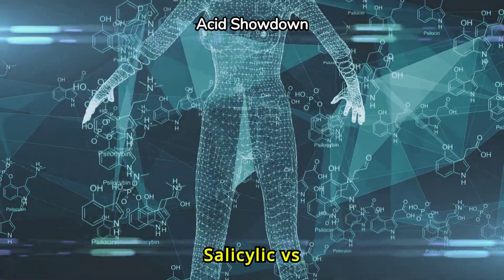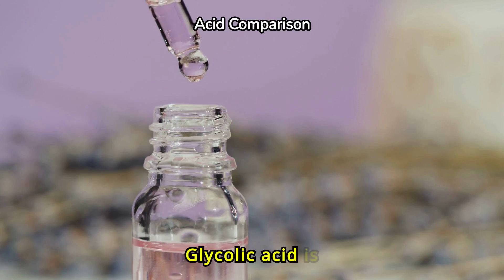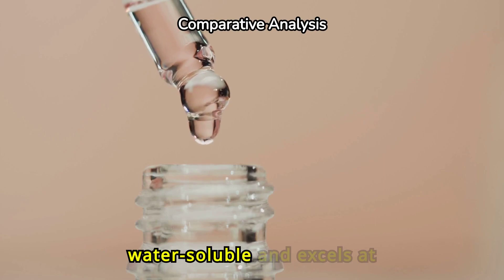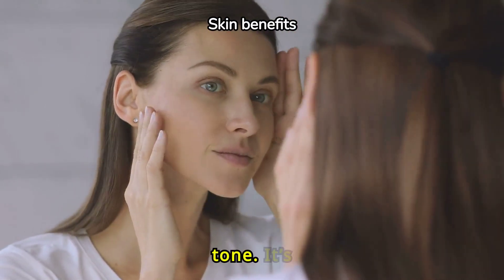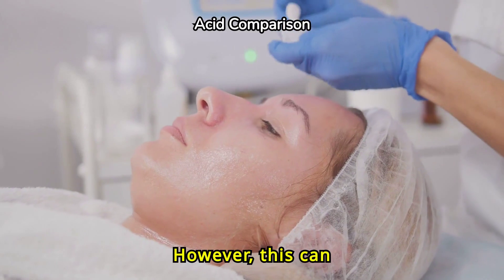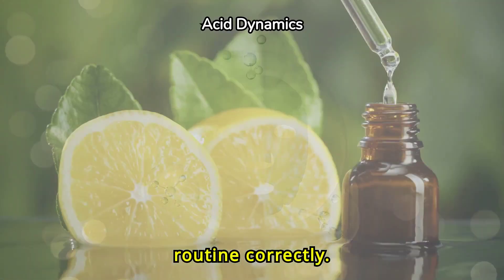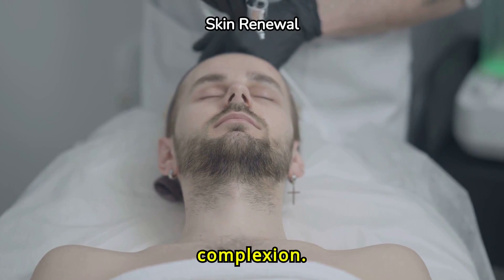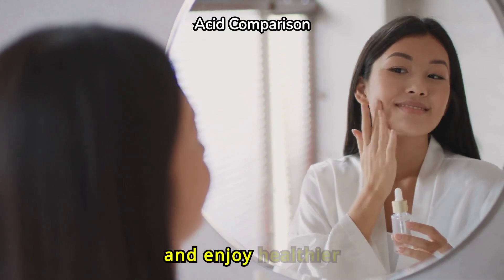Salicylic Acid vs Glycolic Acid : Which One Is Better For Skin Health | Physiomedics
Welcome to @PhysioMedics. In this video, we are going to discuss salicylic acid vs glycolic acid : Which one is better for skin health.

Glycolic acid and salicylic acid are both popular skincare ingredients known for their exfoliating properties, yet they differ significantly in their chemical structure, benefits, and ideal uses.

Glycolic Acid:

Glycolic acid belongs to the alpha-hydroxy acid (AHA) family and is derived from sugar cane. It has the smallest molecular size among AHAs, which allows it to penetrate the skin deeply. This property makes glycolic acid particularly effective for exfoliating the outermost layer of the skin, revealing fresher, smoother skin underneath. By promoting cellular turnover, it helps to diminish fine lines, wrinkles, and hyperpigmentation over time. Moreover, glycolic acid enhances the skin's moisture content and can stimulate collagen production, which improves skin firmness and elasticity.

Due to its exfoliating potency, glycolic acid is beneficial for addressing concerns such as dullness, uneven texture, and mild to moderate signs of aging. It can also be used to treat acne-prone skin by preventing clogged pores and promoting a clearer complexion. However, individuals with sensitive skin may experience irritation or redness with higher concentrations or frequent use of glycolic acid.

Salicylic Acid:

Salicylic acid, classified as a beta-hydroxy acid (BHA), is derived from willow bark or synthesized from salicin. Unlike glycolic acid, salicylic acid is oil-soluble, which allows it to penetrate deep into the pores. This property makes it highly effective for treating acne and blackheads by dissolving the buildup of sebum and dead skin cells within the follicles. By unclogging pores and reducing inflammation, salicylic acid helps to prevent new breakouts and promote clearer skin.

In addition to its acne-fighting properties, salicylic acid has anti-inflammatory and soothing effects, making it suitable for sensitive and acne-prone skin types. It also possesses mild exfoliating properties, helping to improve skin texture and tone over time. Salicylic acid is less likely to cause irritation compared to glycolic acid, making it a preferred choice for individuals with sensitive skin or those prone to redness and inflammation.

Choosing Between Glycolic Acid and Salicylic Acid:

The choice between glycolic acid and salicylic acid often depends on skin type, specific skin concerns, and desired outcomes. Glycolic acid is favored for its ability to rejuvenate and resurface the skin, making it ideal for addressing signs of aging and overall skin texture improvement. On the other hand, salicylic acid is excellent for treating acne and oily skin due to its pore-clearing and anti-inflammatory properties.

In summary, while both glycolic acid and salicylic acid are effective exfoliants with distinct benefits, selecting the right one involves considering your skin type, concerns, and sensitivity levels to achieve optimal results in your skincare regimen.

skin health.